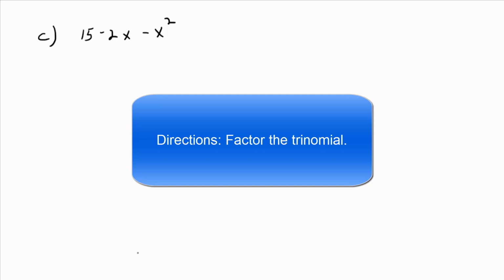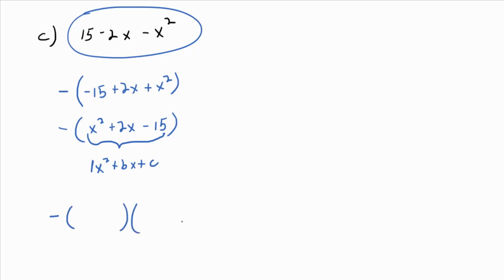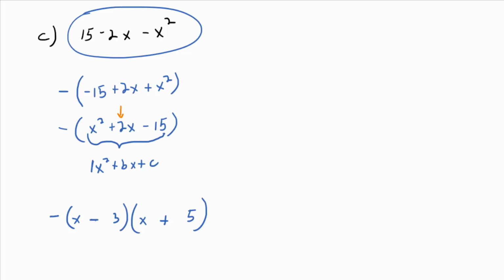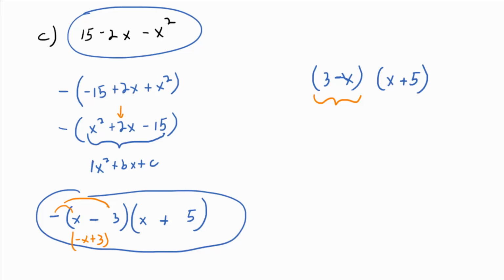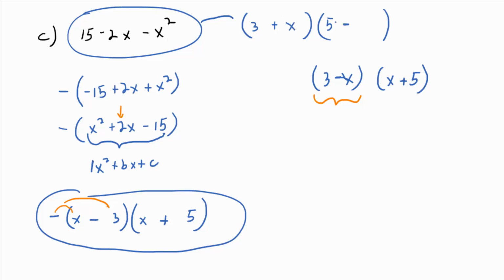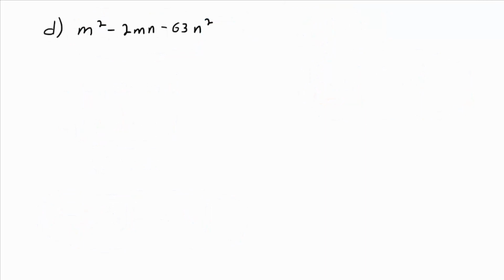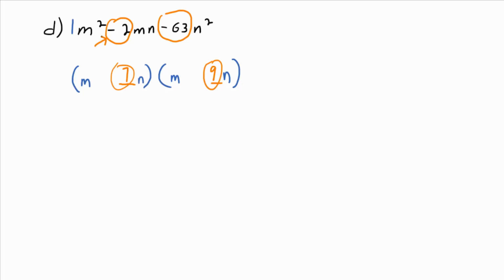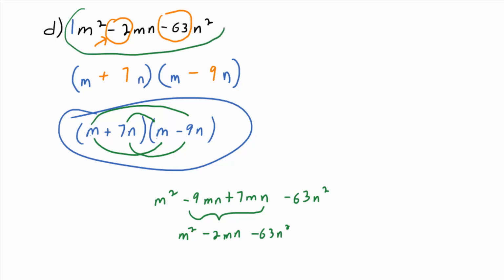Video 5.4.2: Factoring a Trinomial (a =1 eventually)